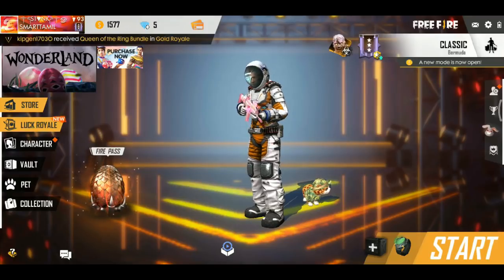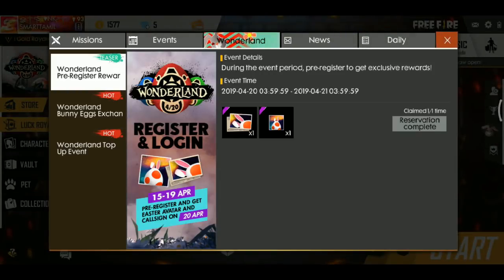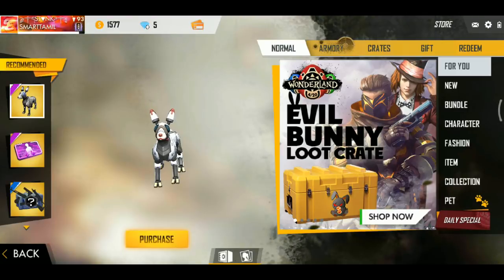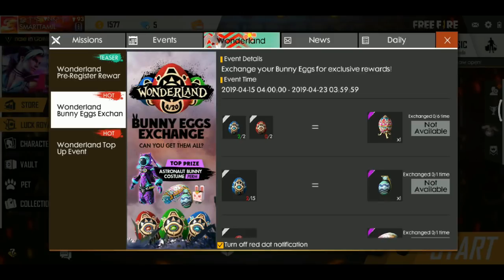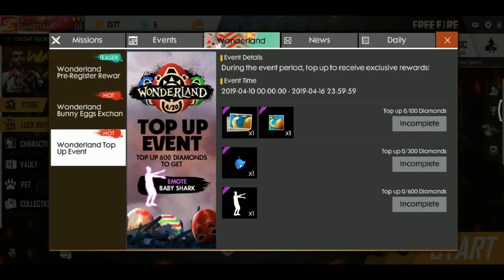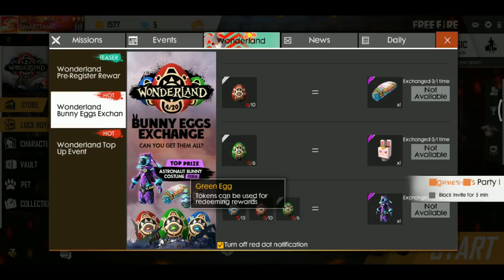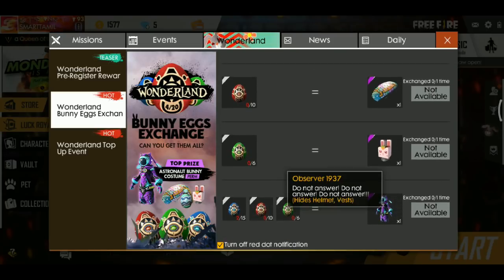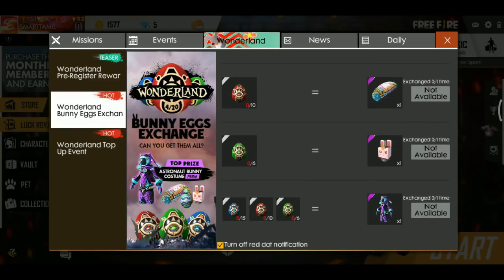FREE FIRE NEW DRESS FOR FREE IN EGG EVENT TIPS AND TRICKS TAMIL - SMARTTAMIL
support our brother

SURYA- TAMIL GODS

MY ID FREE FIRE ID : 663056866
MY LIVE ID : SMARTTAMILYT
TALK WITH ME IN YOUTUBE LIVE VIA DISCORD

TO GET FREE DIAMOND VIA PAYTM

MY PHONE SPEC
NETWORKTechnologyGSM / HSPA / LTE2G bandsGSM 850 / 900 / 1800 / 1900 - SIM 1 & SIM 23G bandsHSDPA 850 / 900 / 1900 / 21004G bandsLTE band 1(2100), 3(1800), 5(850), 40(2300), 41(2500)SpeedHSPA, LTE GPRS Yes EDGE Yes

LAUNCHAnnounced2018, FebruaryStatusAvailable. Released 2018, February
BODYDimensions158.6 x 75.4 x 8.1 mm (6.24 x 2.97 x 0.32 in)Weight181 g (6.38 oz)BuildFront glass, aluminum bodySIMHybrid Dual SIM (Nano-SIM, dual stand-by)

DISPLAYTypeIPS LCD capacitive touchscreen, 16M colorsSize5.99 inches, 92.6 cm2 (~77.4% screen-to-body ratio)Resolution1080 x 2160 pixels, 18:9 ratio (~403 ppi density)ProtectionCorning Gorilla Glass (unspecified version)

PLATFORMOSAndroid 7.1.2 (Nougat), upgradable to Android 8.1 (Oreo); MIUI 10 POCOChipsetQualcomm SDM636 Snapdragon 636 (14 nm)CPUOcta-core 1.8 GHz Kryo 260GPUAdreno 509MEMORYCard slotmicroSD, up to 128 GB (uses SIM 2 slot)Internal64 GB, 4/6 GB RAM

VClip - Always your attitude!